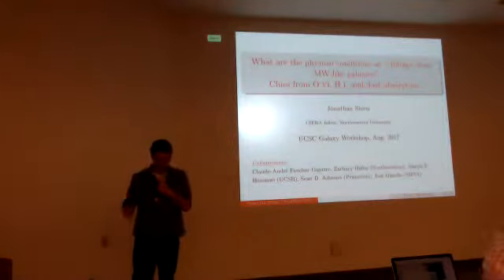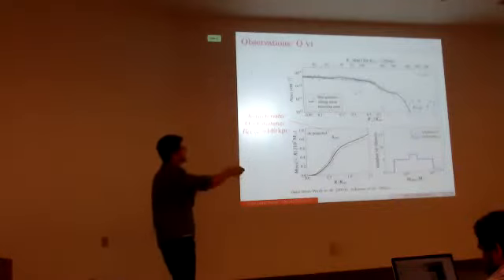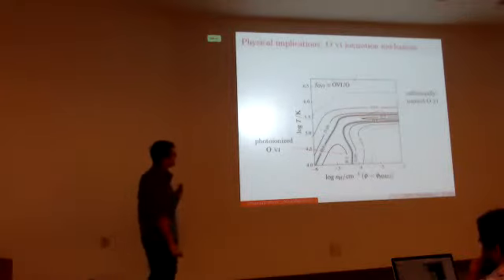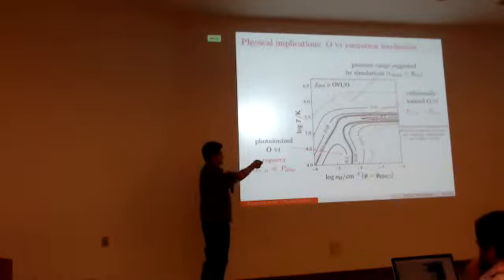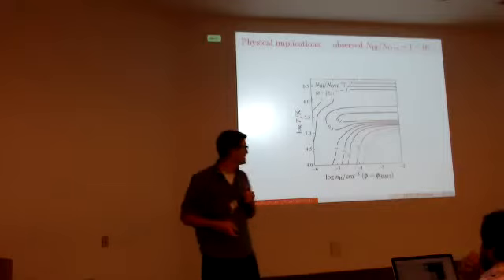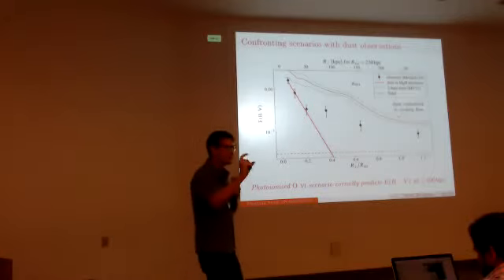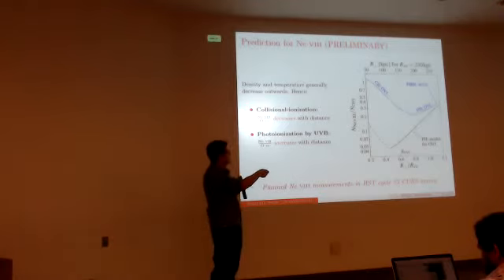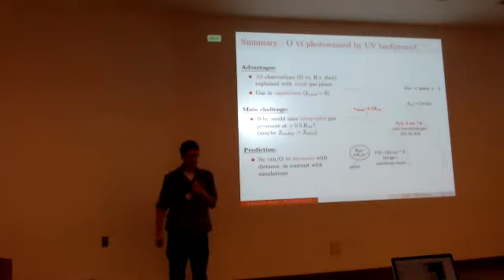Jonathan Stern: Physical conditions at greater than 100kpc from MW-like galaxies